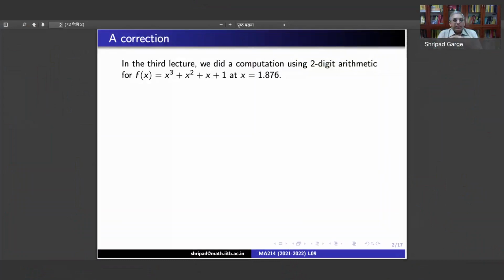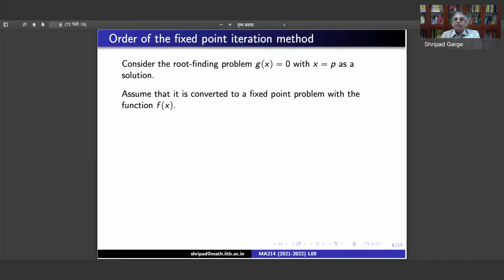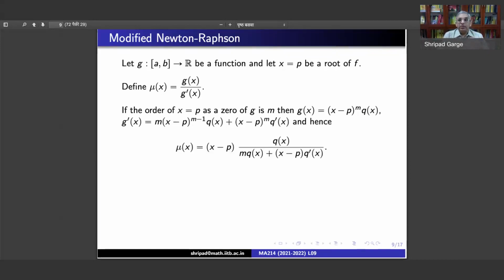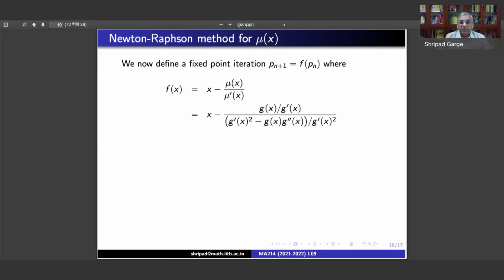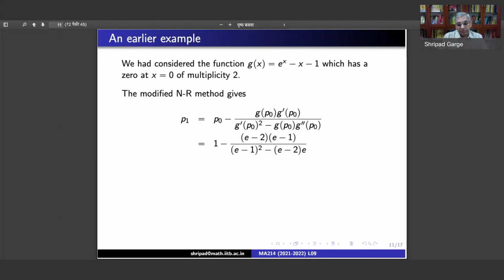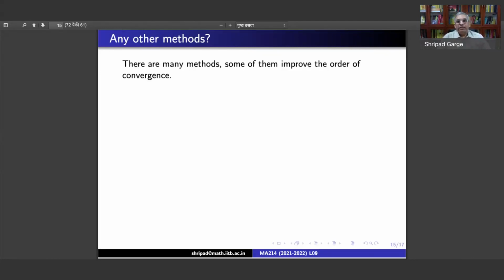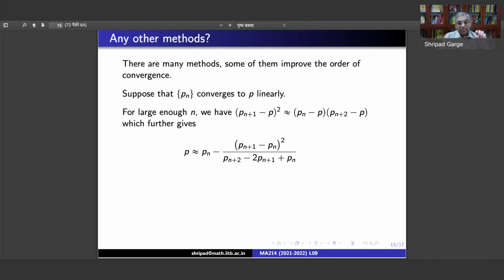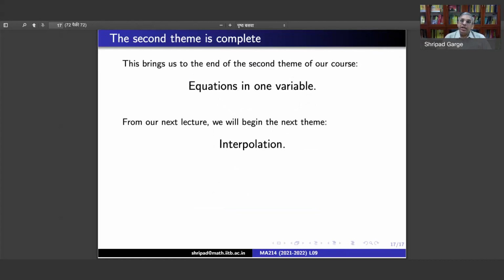MA214: 09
We learn the modified Newton-Raphson method and Aitken’s Delta-squared method in this lecture.

This lecture completes the second theme on `Equations in one variable'.